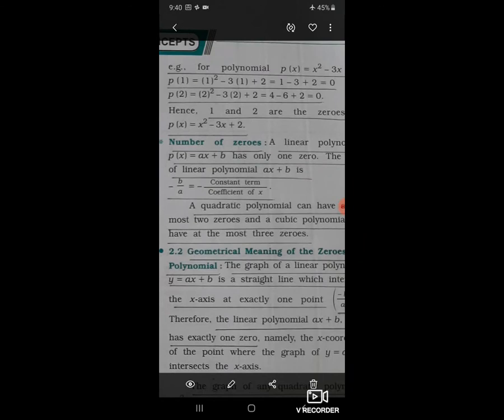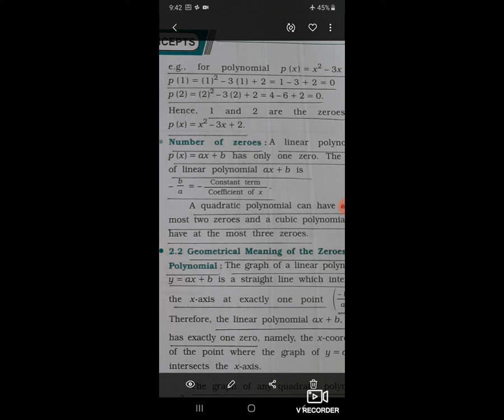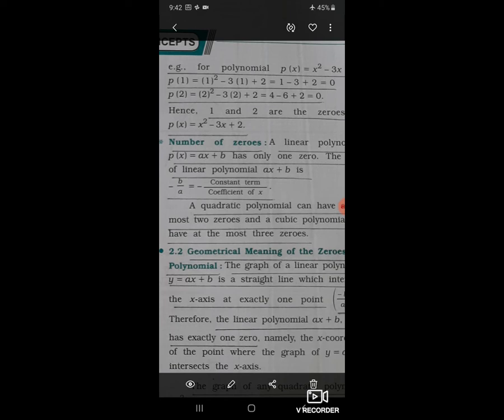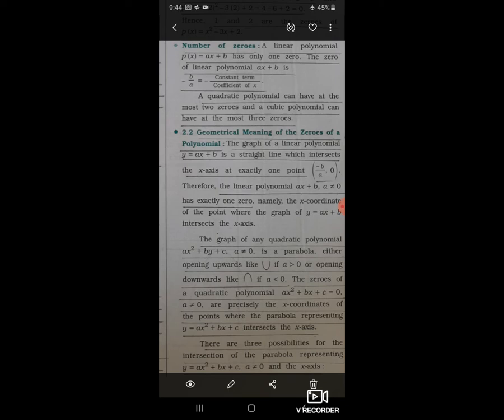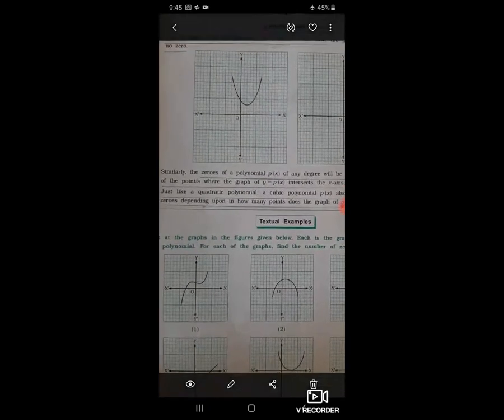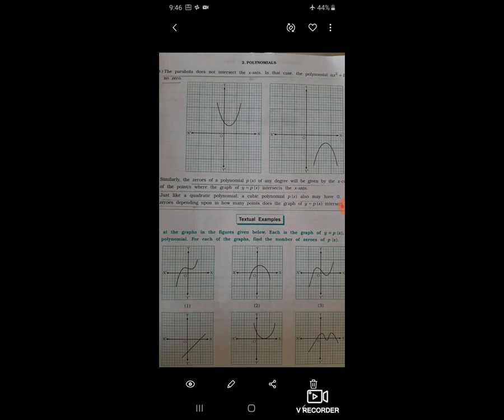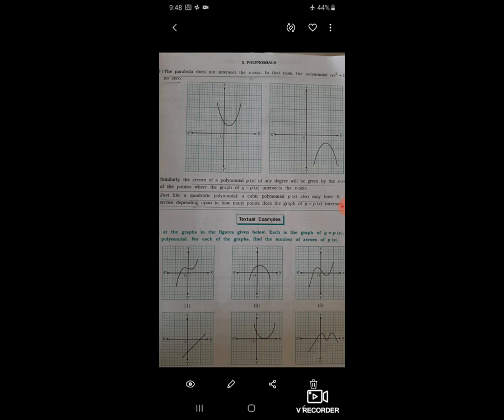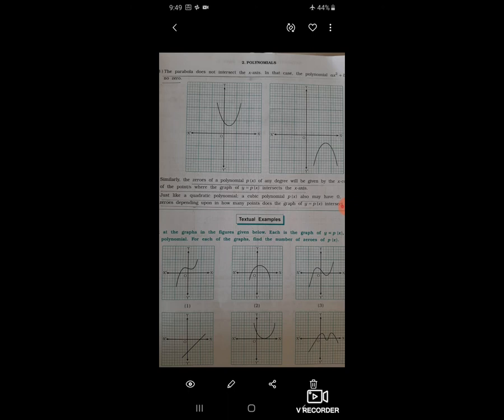STD 10th EM SUB MATHS CH 2 POLYNOMIALS P1 JATIN SIR